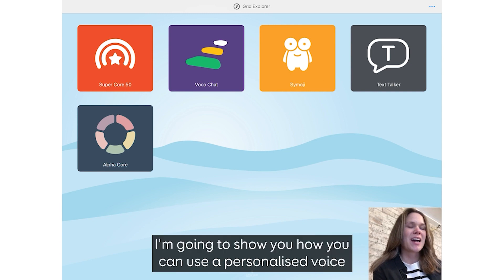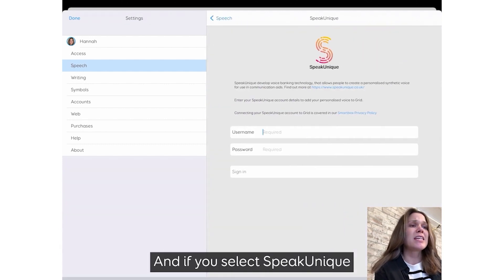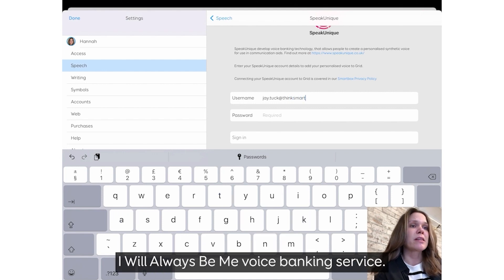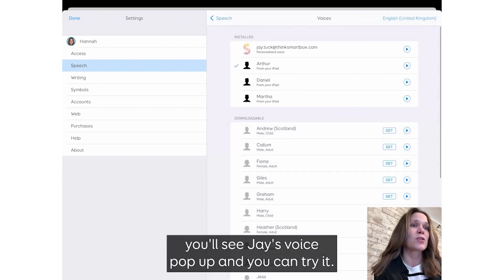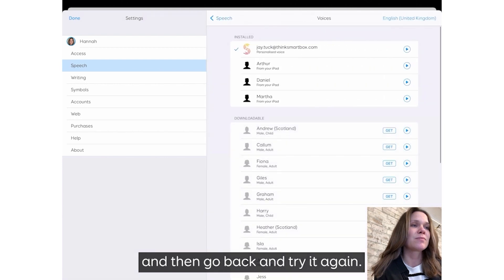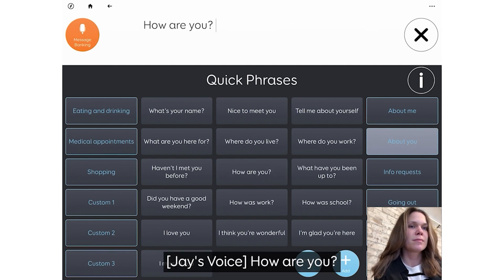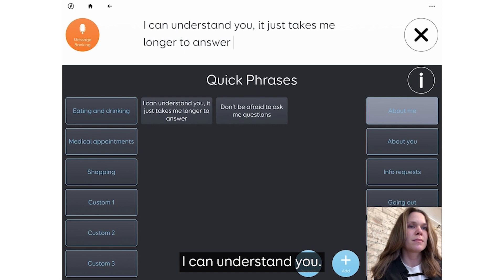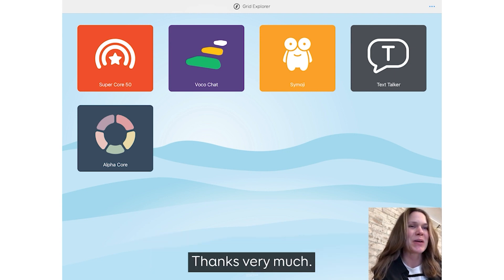How to add a personalised voice in Grid for iPad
Coming to Grid for iPad in May 2022